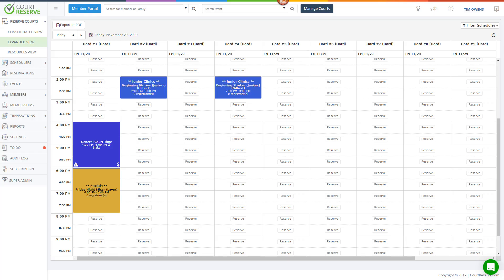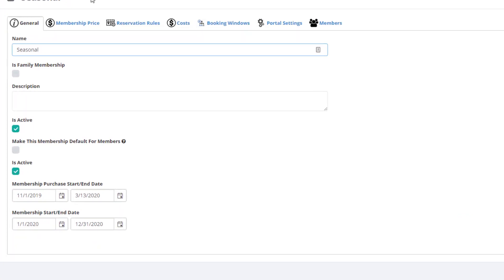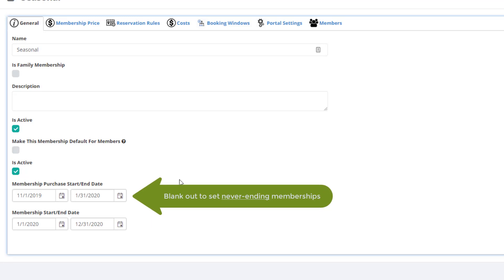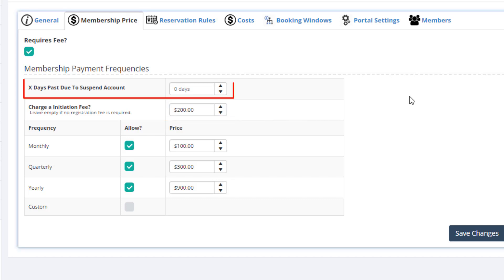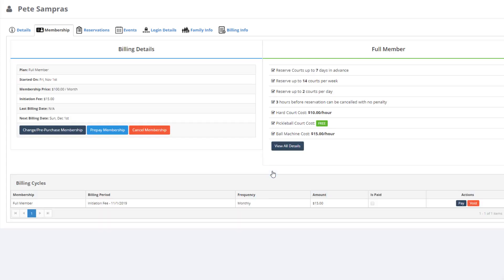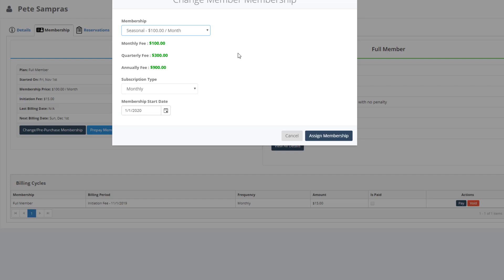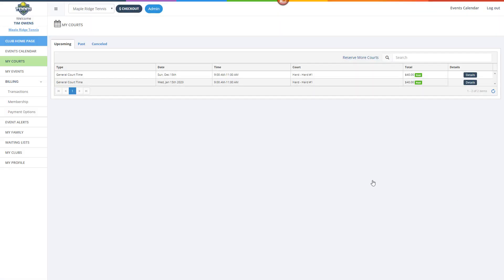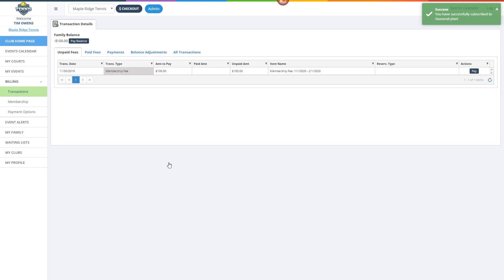Managing Memberships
Watch a quick overview view of managing memberships inside CourtReserve.  In this video, create new memberships, add pricing, and even see a demo of how a member can pre-purchase an upcoming membership.